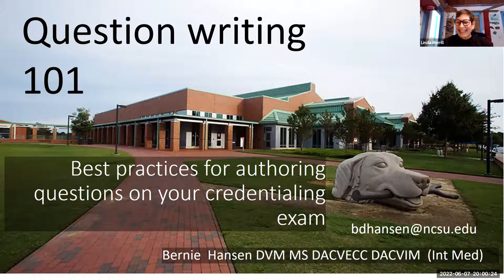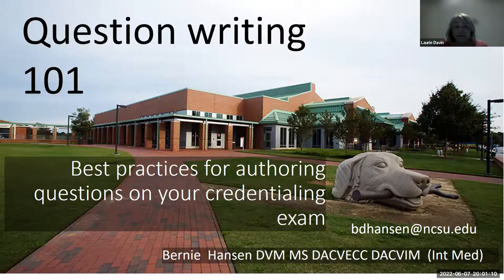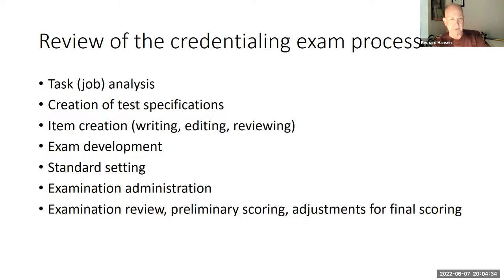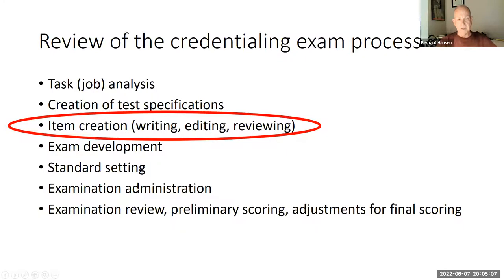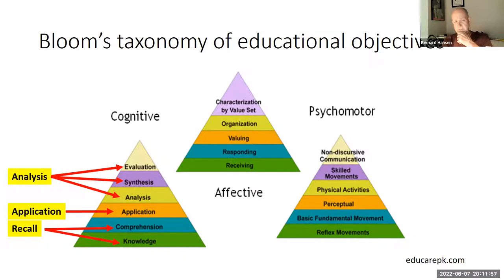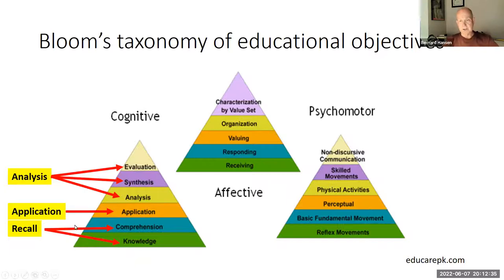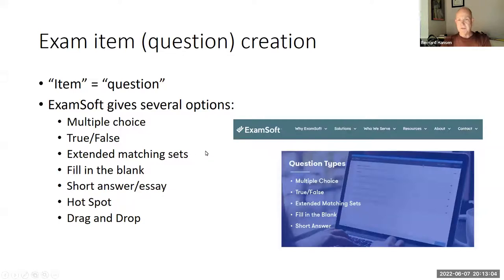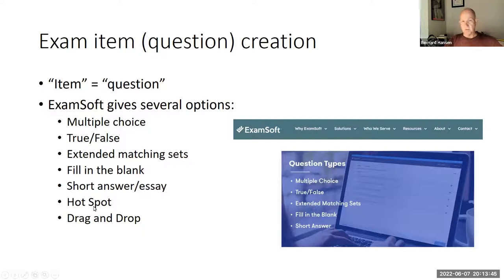QUESTION WRITING: AVOIDING THE COMMON MISTAKES THAT CAN DERAIL YOUR ASSESSMENT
Presented by Bernard Hansen, DVM, MS, DACVECC, DACVIM (Internal Medicine)

High-quality assessment questions are difficult to write!  During this session we’ll look at examples of common mistakes in question design and examine some principles of well-built assessment questions. I’ll spend most of the hour on multiple choice questions; although these are often used to assess a candidate’s ability to recall information, they can also be used to assess the higher-level cognitive skills of application and analysis.